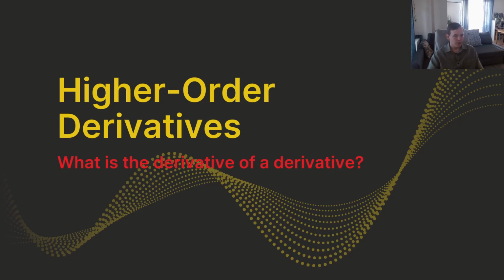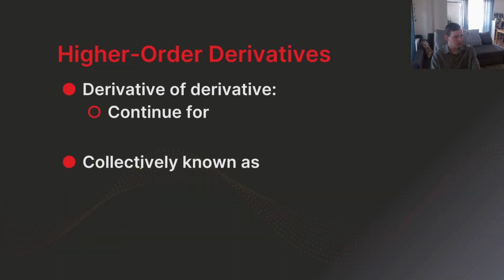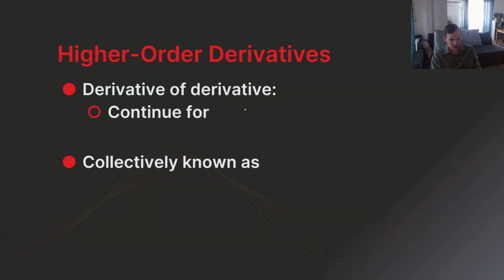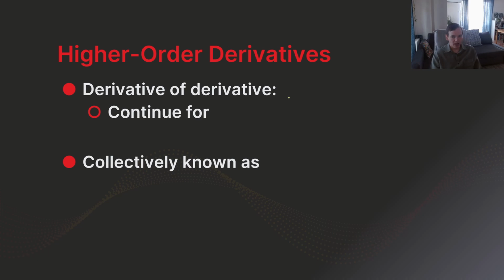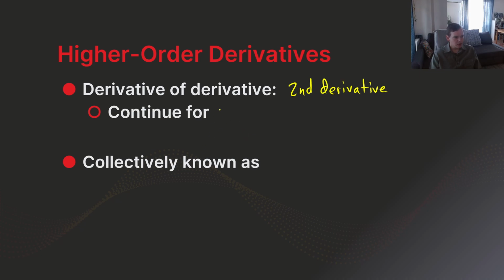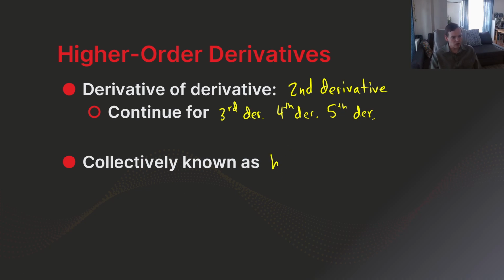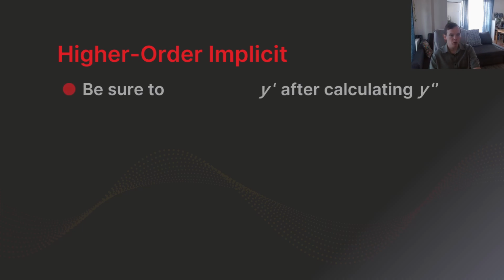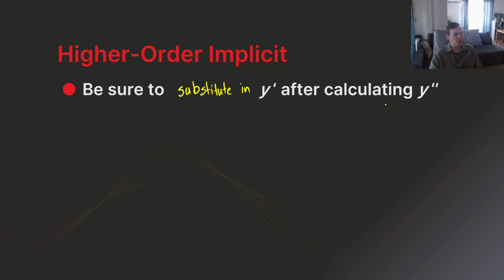3.4.1 - Higher Order Derivatives